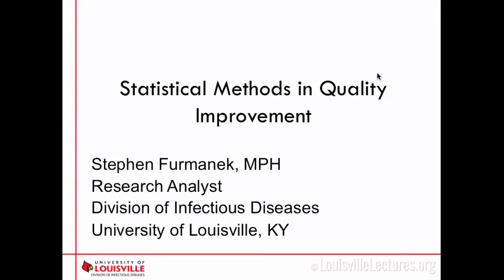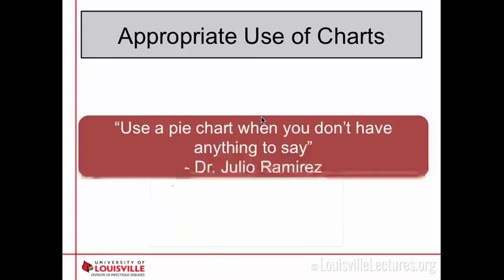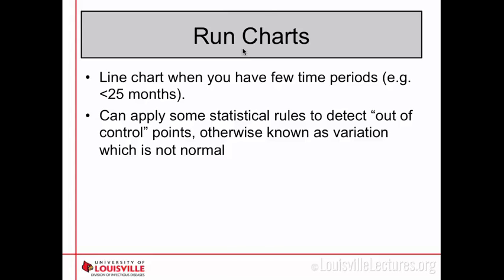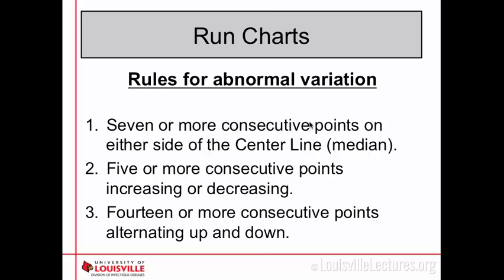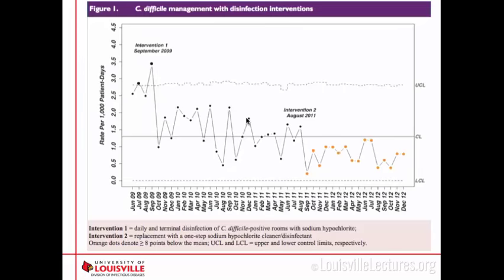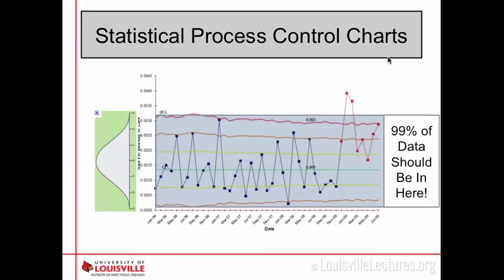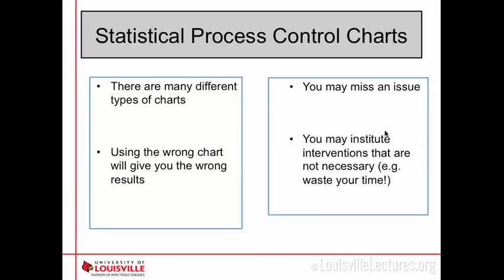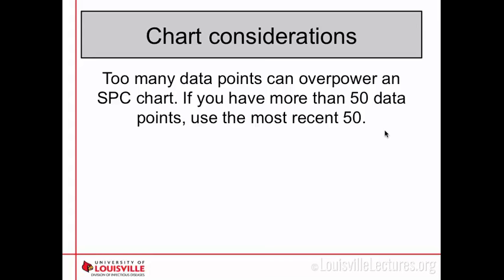Statistical Methods in Quality Improvement by Stephen Furmanek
In this lecture, Stephen Furmanek discusses Quality Improvement projects.  This video examines different methods for displaying the results and how to determine which method is best.